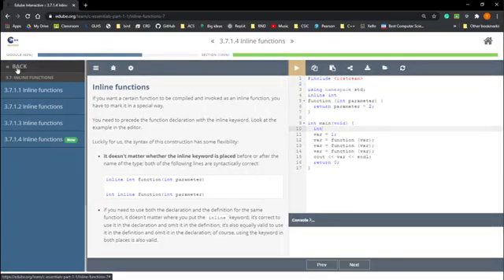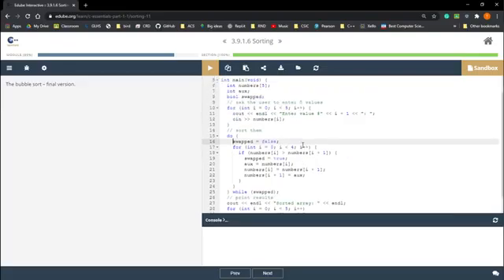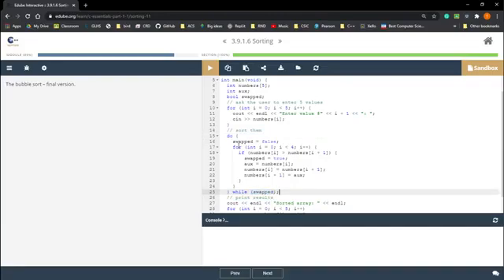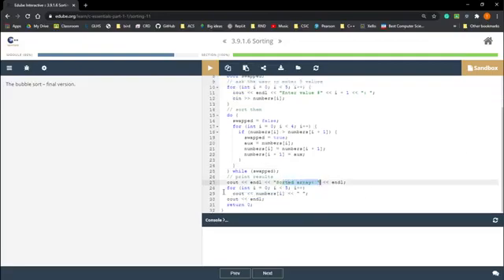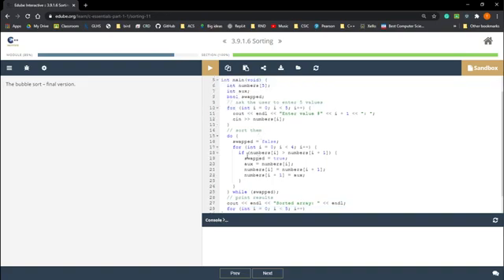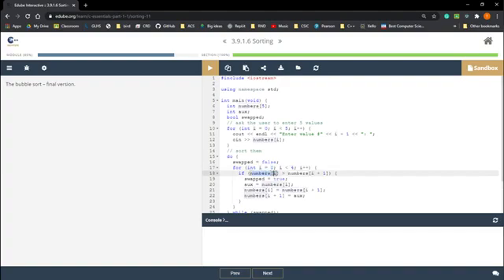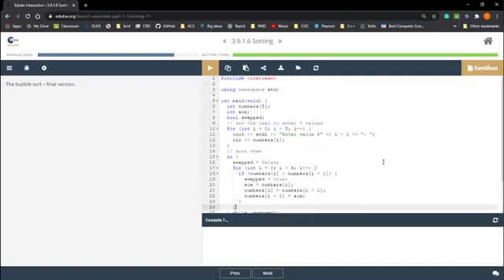CPE Update Video 5